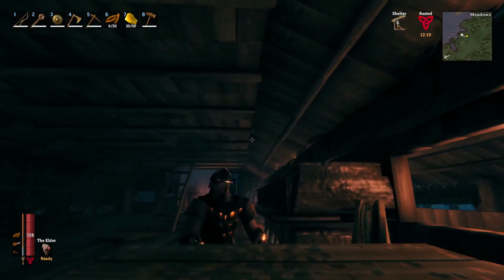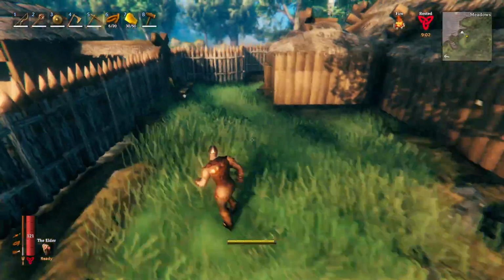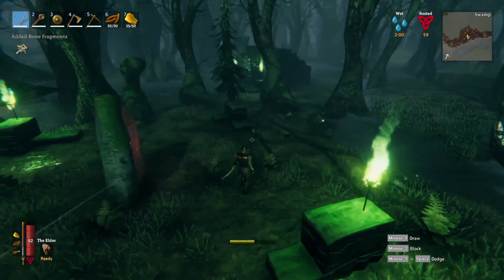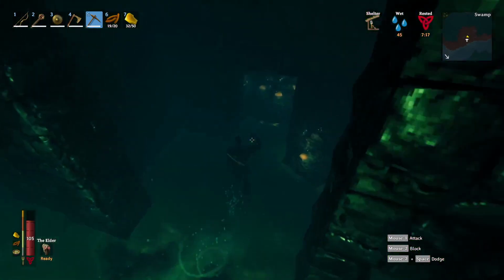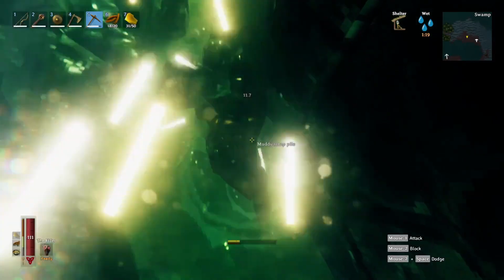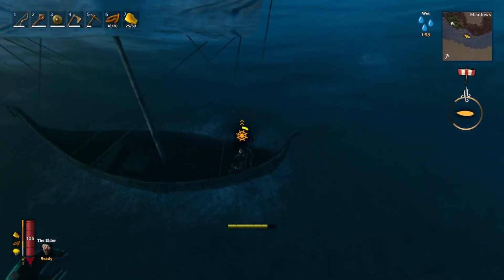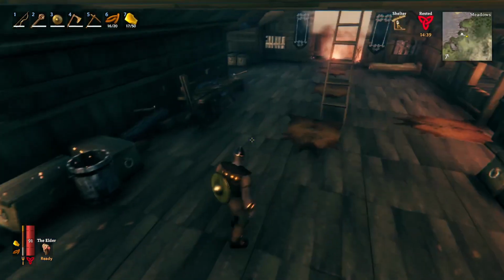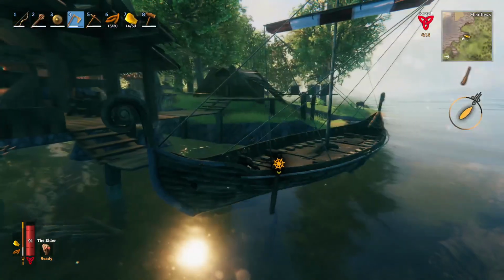I Found Iron in Valheim But It's Not Easy To Get - Gameplay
I Found Iron in Valheim But It's Not Easy To Get! This is where I've spent most of my life lately. In the Swamp swinging my little heart out trying to get into the iron age.